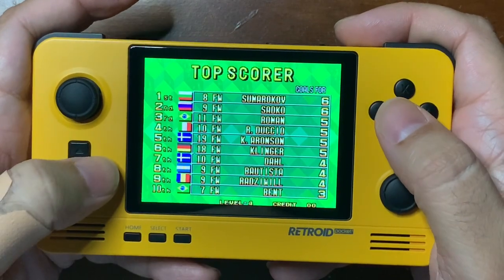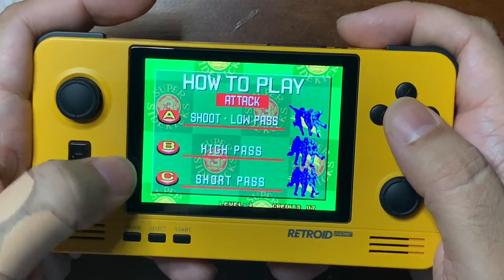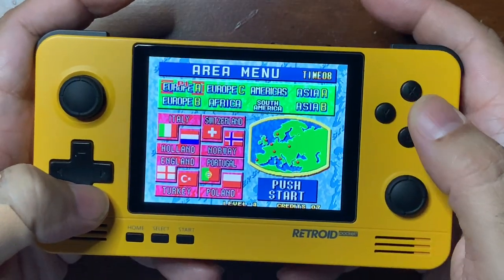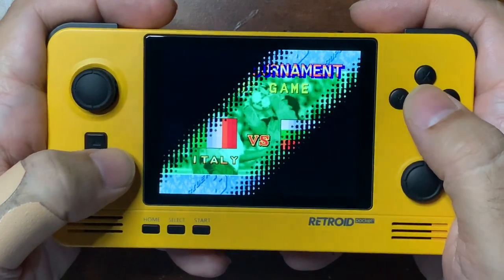Retroid Pocket 2 - Super Sidekicks 3: The Next Glory (Neo Geo)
Retroid Pocket 2 - Neo Geo Gameplay
Retroid Pocket 2 available

Game Played: using the Retroid OS
   Super Sidekicks 3

Controller I use: 8BitDo SN30 Pro (Xbox Edition) available
Gameplay Capture Card I use: DIGITNOW HDMI Capture Card
Samsung EVO Select 256GB microSDXC card I use
128GB Memory card (SanDisk Ultra) I used prior

To purchase a Retroid Pocket 2, please visit GoRetroid.com.